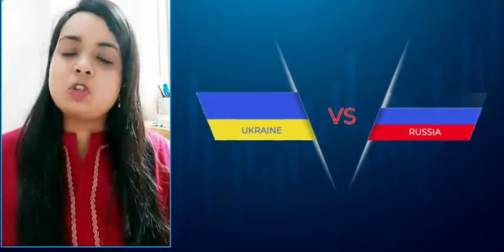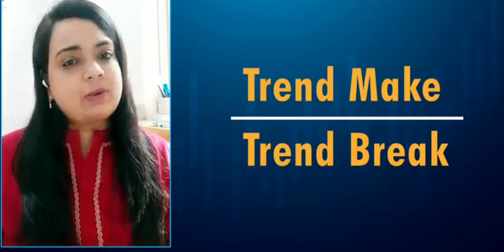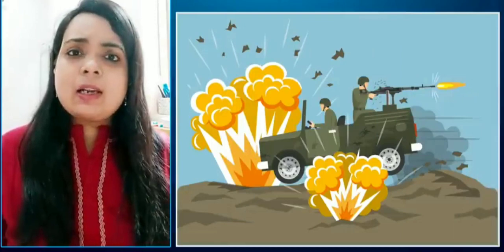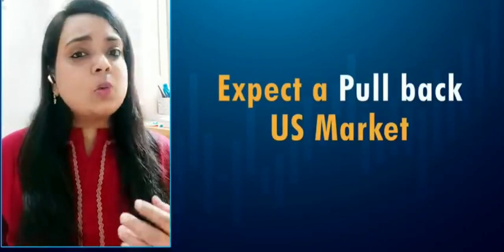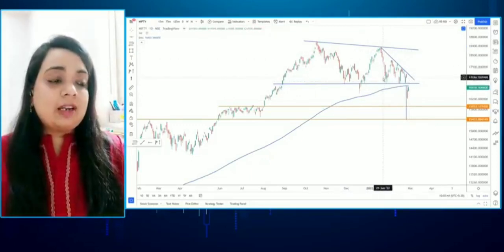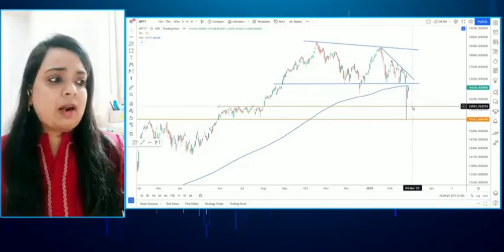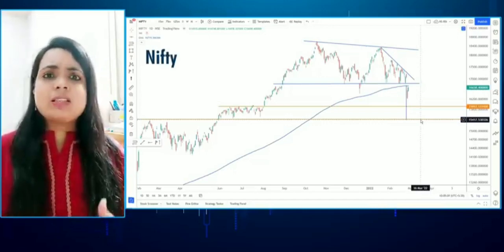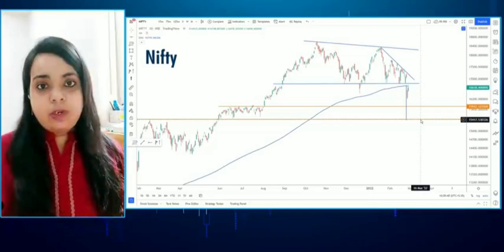tomorrow market prediction | bank nifty | nifty 50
ZERODHA DEMAT ACCOUNT OPEN CLICK BELOW THIS LINK

HIGHLIGHTS : -

We neither take guarantee of profit nor stand responsible for any losses of any recipient. The recipients of this material should take their own professional advice before acting on this information the recipient is advised to read the information carefully before any investment.

✅About Us:

Our Channel is dedicated to stock market beginners, whereby we deliver nifty, bank nifty and other stock market-related advance and pinpoint prediction to the traders willing to make money stock market Technical Analyst | Technical Analysis Workshop & Webinar | ISO Registered | TEDx & Rotary Club Speaker | Technical Analysis Society Singapore Member

Topic: This video will show you everything you need to know about

This channel is for stock market traders who are willing to learn the secret of risk-free trading.